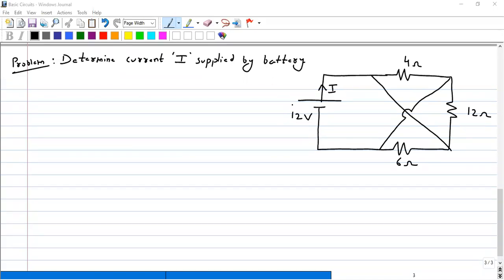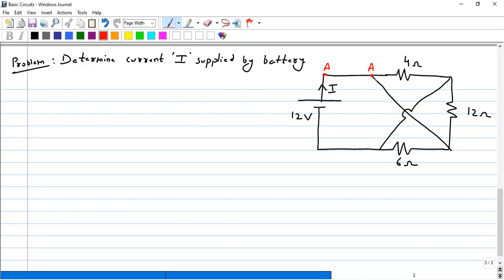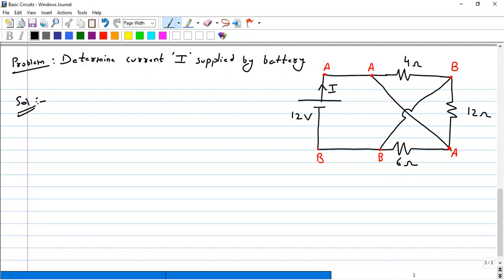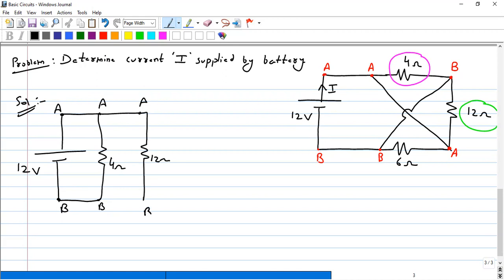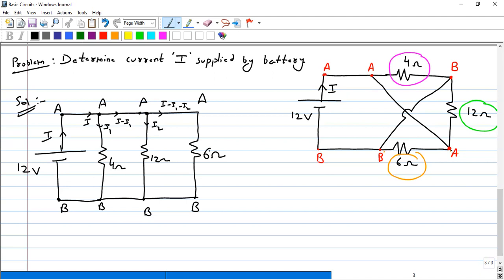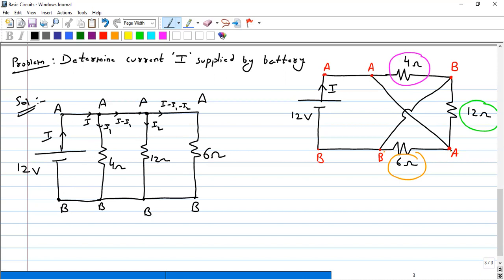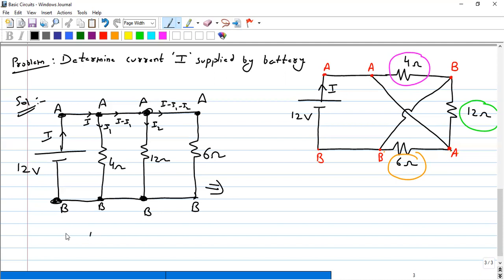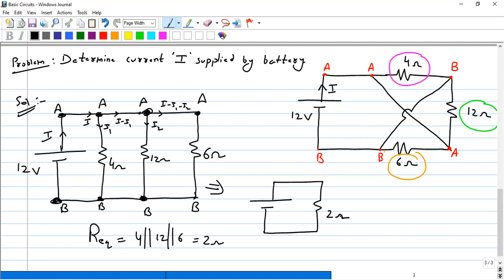Problem Equivalent Resistance 1